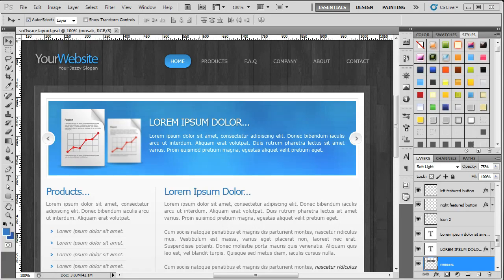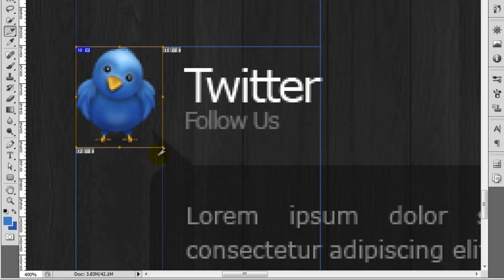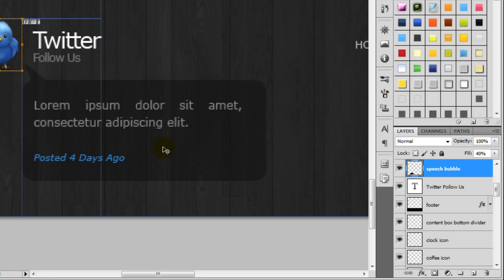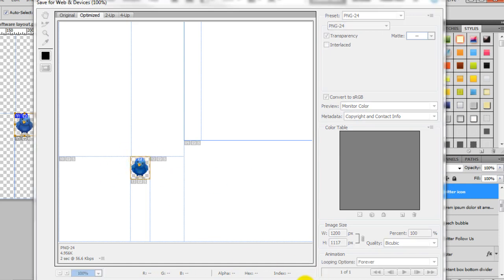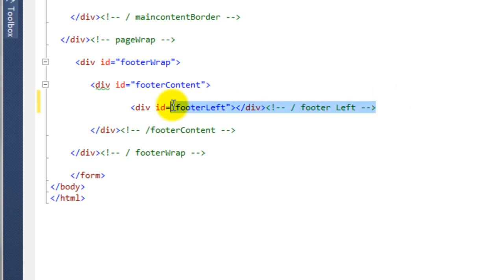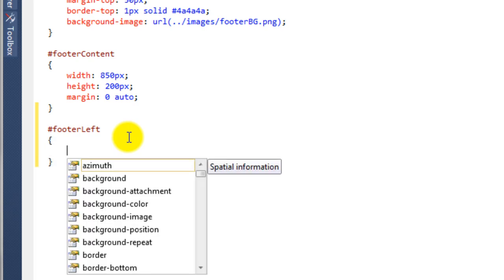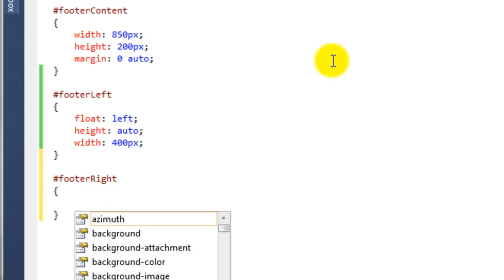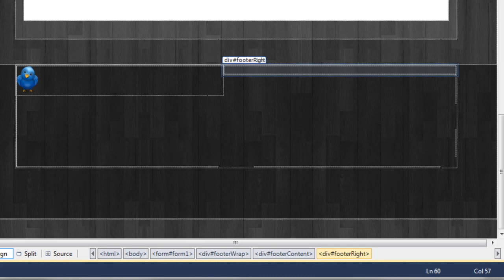DATABASE WEBSITE #10 - Adding the Footer Content